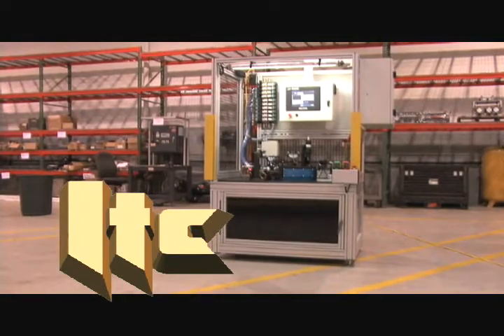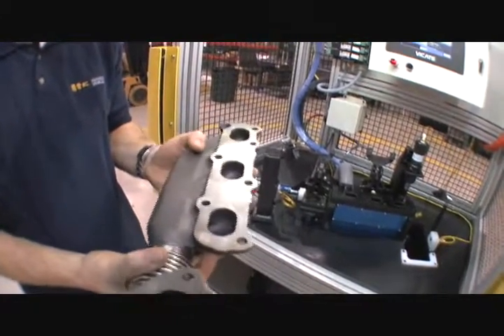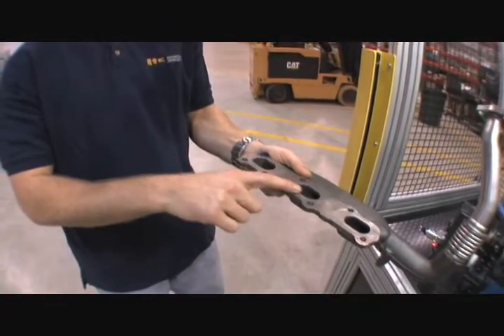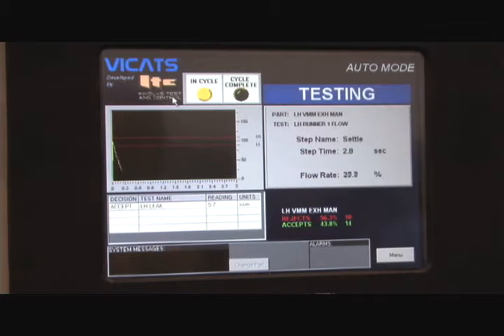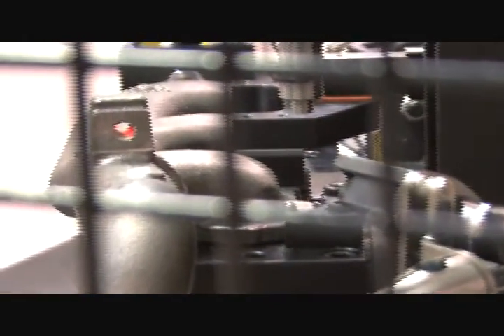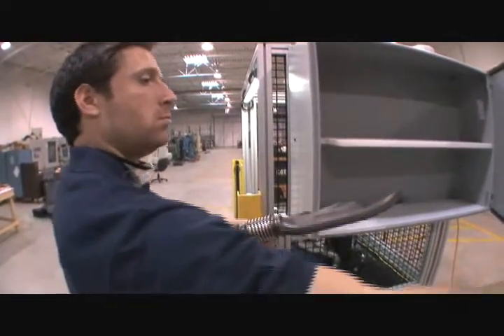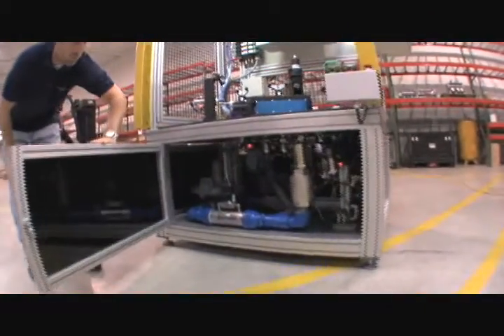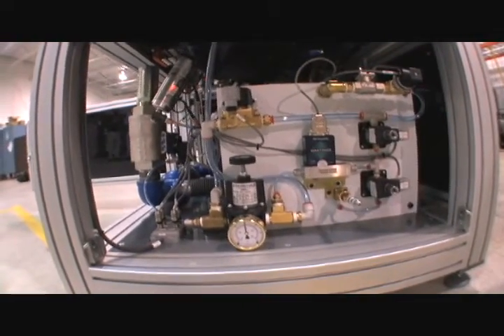Leak Test Manifold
Exhaust manifolds are tested for leaks, flow, and other characteristics in this device designed and built by ITC.